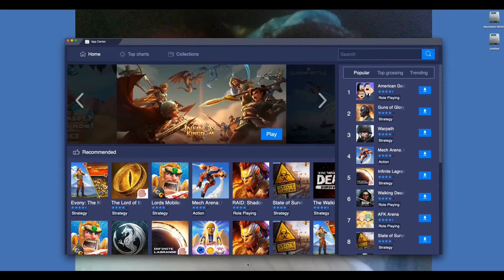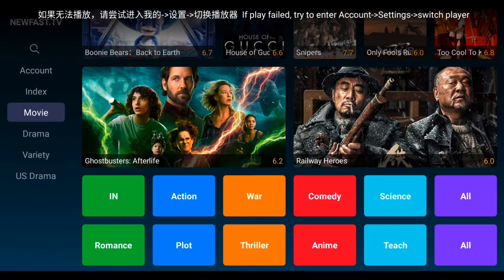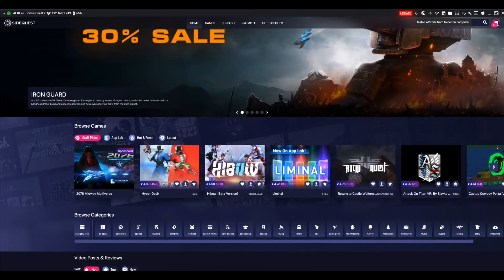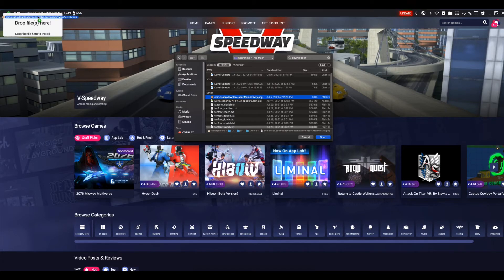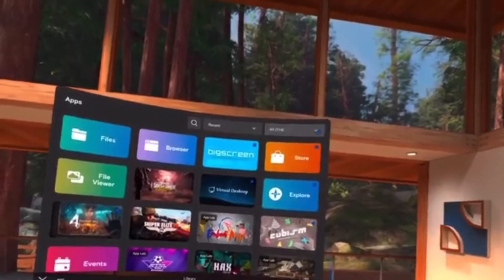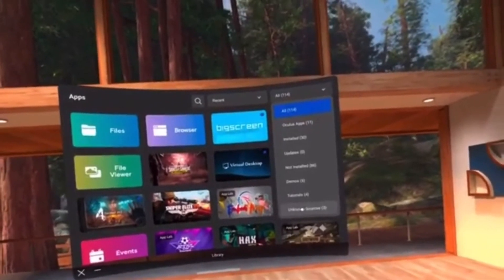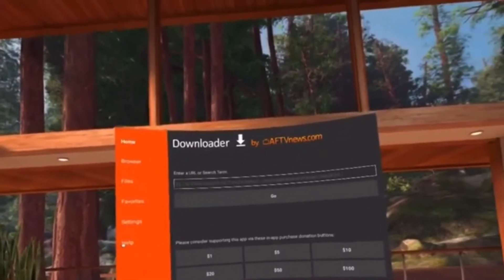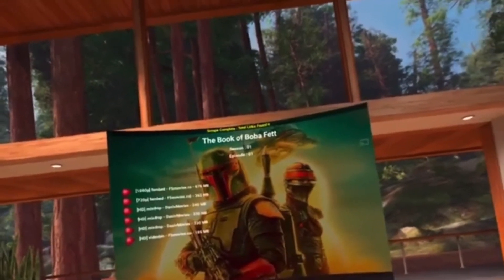Turn that Oculus Quest into a Jailbroken firestick in minutes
What’s needed to To turn that Oculus Quest 2 into a jailbroken android device and side load APK’s for limitless fun that run thru the oculus quest 2’s existing hardware .
From the search engine on your computer via iOS or Pc simply
Download and install sidequest and Blustacks for IOS or Pc.
Once installed follow the steps in the video and if needed mute the volume and just watch what I’m doing ..

(Garlic bagels from NYC are the best)